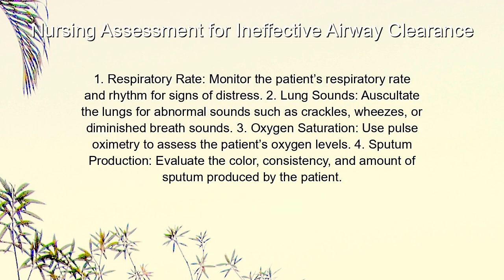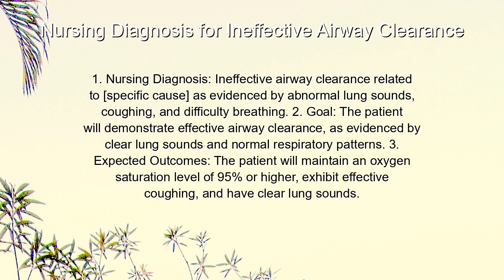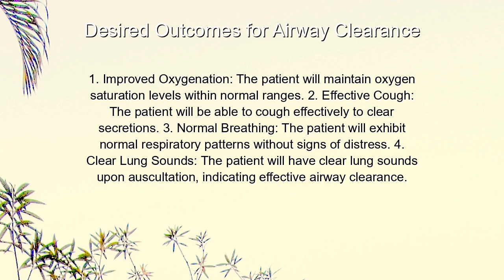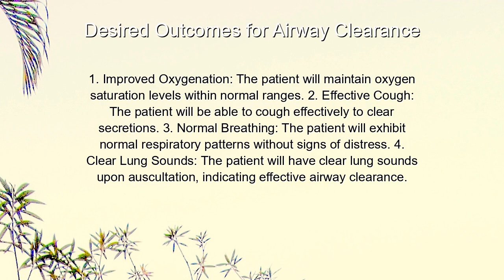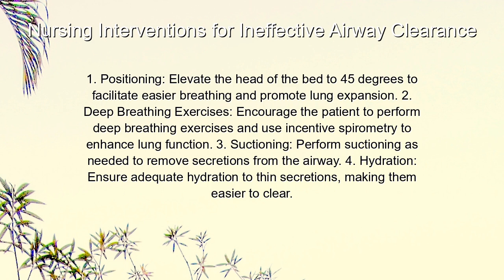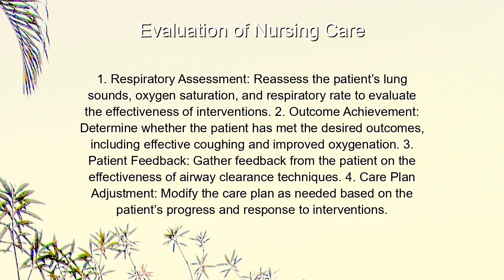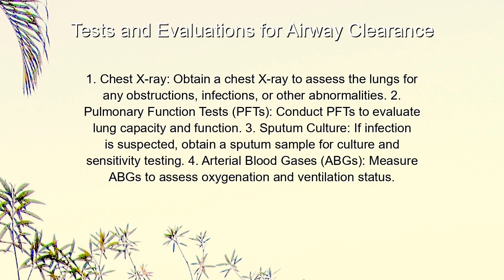What is the Nursing care plan for ineffective airway clearance?